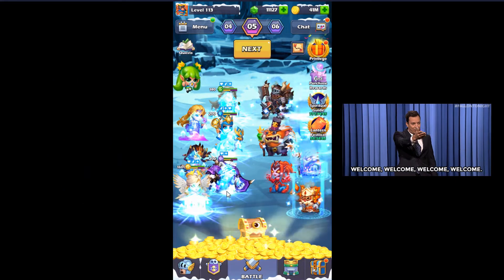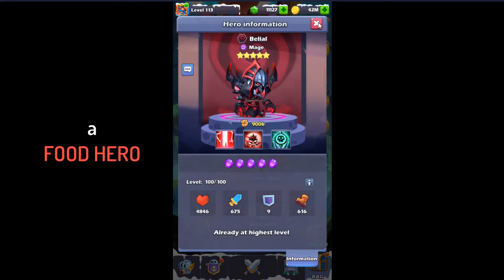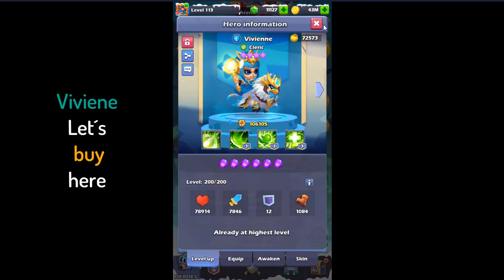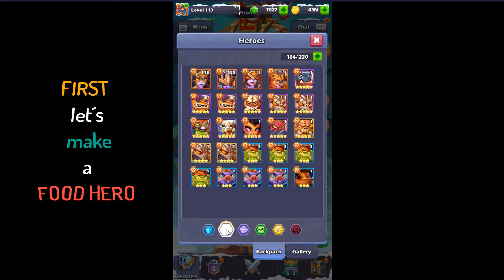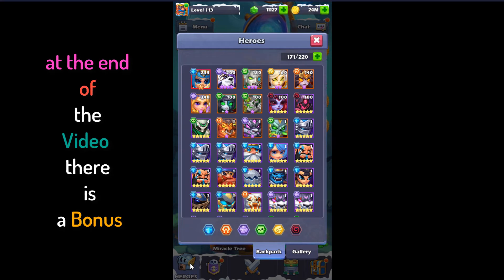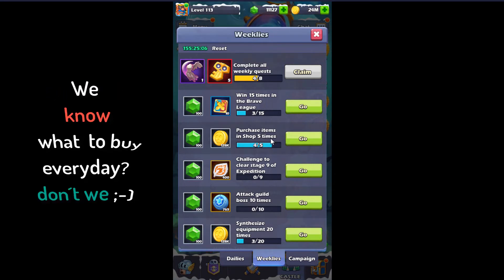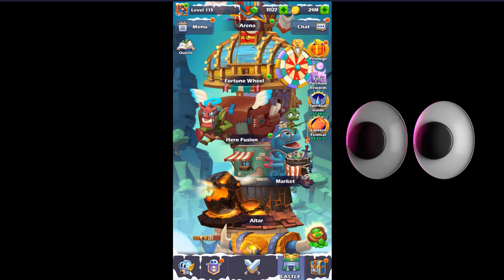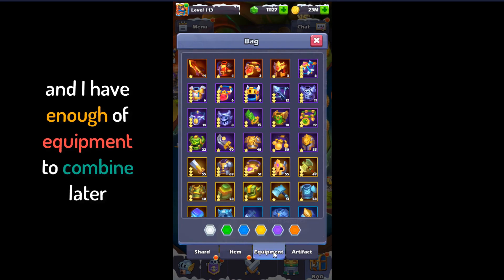✅Taptap Heroes GETTING BAAL! - MY FIRST 10* AS F2P - HOW TO FINISH WEEKLIES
and count the Buffalos!!!

Hi, my Taptapers,
today I will make my first 10* hero. Watch until the end and find out some hints about my next video.
May the ✅Taptap Luck ☘️☘️☘️☘️ be with you
Take a pick in these videos ;)
Official ✅Taptap Heroes Groups
✅Taptap Heroes ✅Discord Group